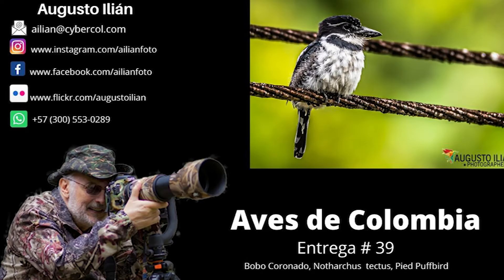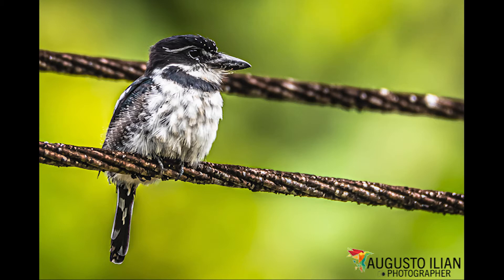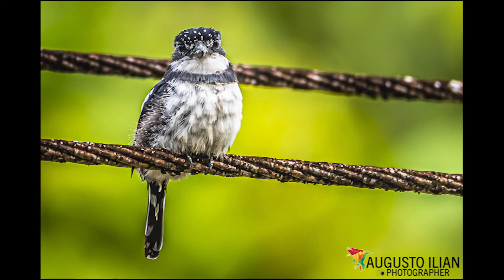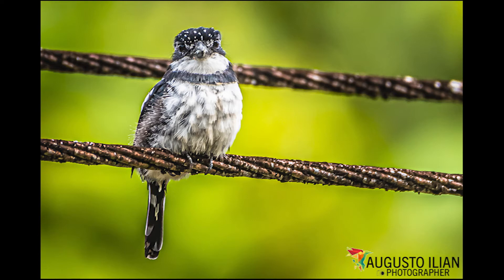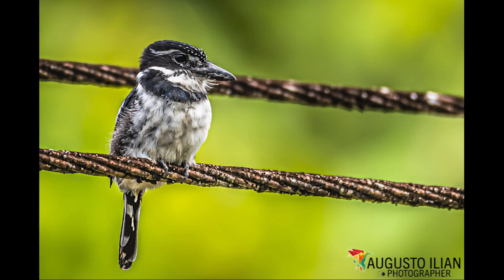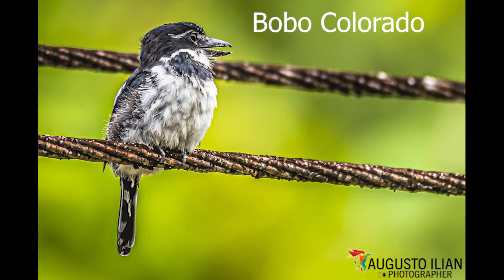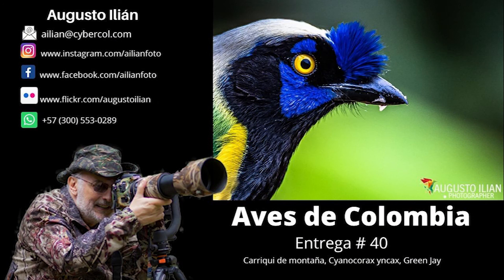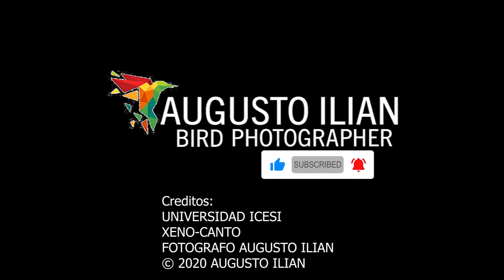Birds of Colombia Installment #39 Pied Puffbird, Bobo Colorado o Notharchustectus.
Birds of Colombia Installment #39 Pied Puffbird, Bobo Colorado o Notharchustectus. Series dedicated to the birds of Colombia, their songs, habitat and generalities, birds of Colombia.